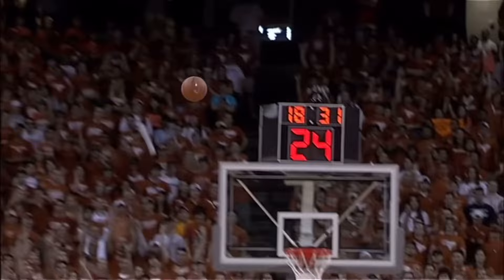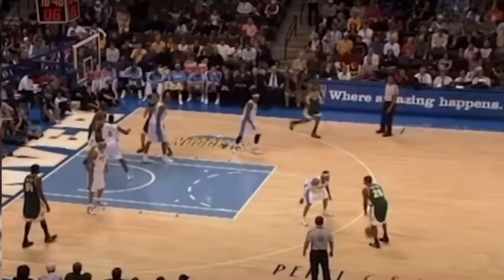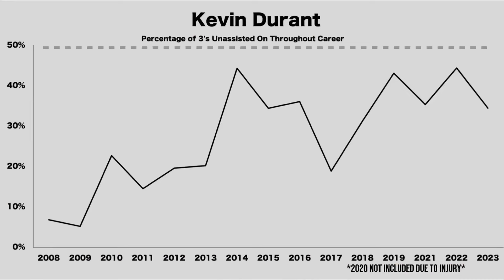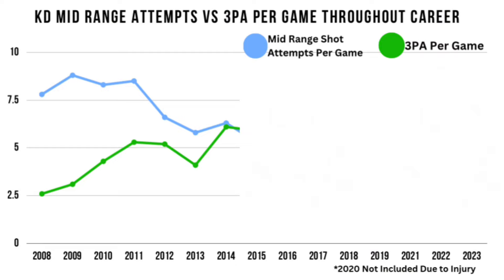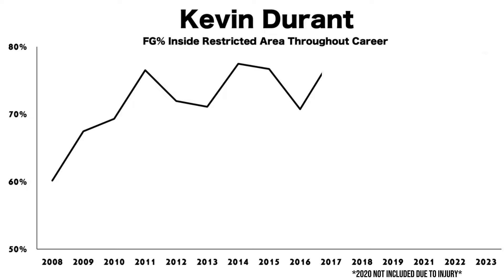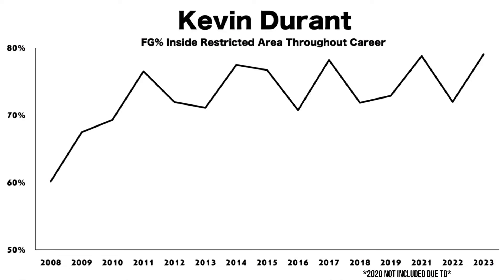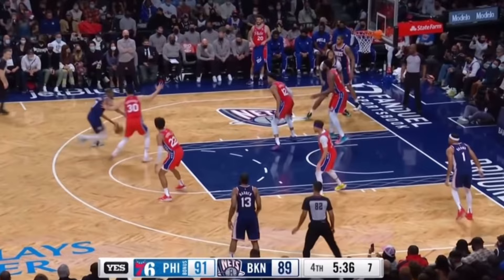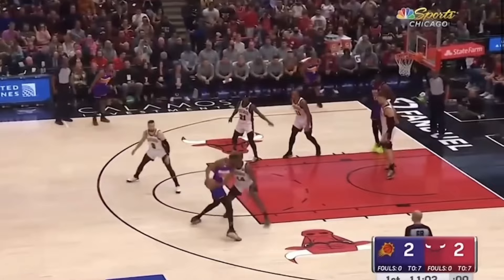A Detailed Analysis of How Kevin Durant Evolved as a Scorer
Kevin Durant is one of the greatest scorers the NBA has ever seen. He has been a scoring champion, league mvp, and nba champion. In this video we break down how Kevin Durant evolved as a scorer. How his game has changed during his career on the Seattle Sonic, Oklahoma City Thunder, Golden State Warriors, Brooklyn Nets, and now Phoenix Suns.

Archetype · Anno Domini Beats

Archetype

Drop